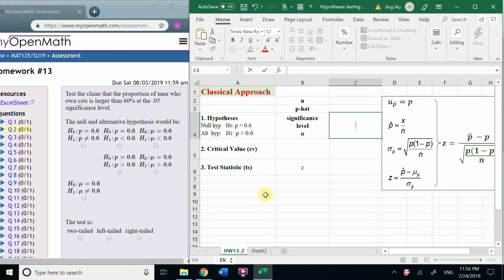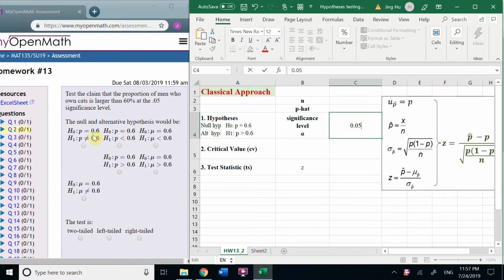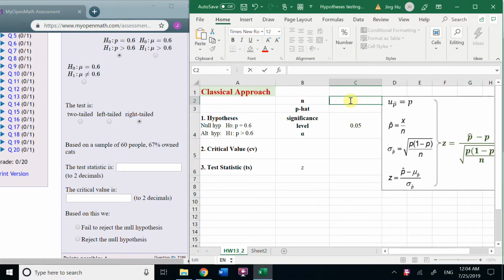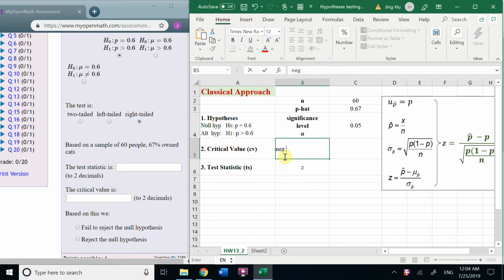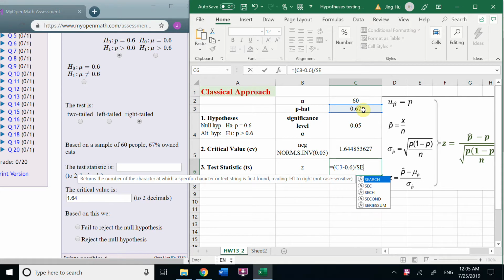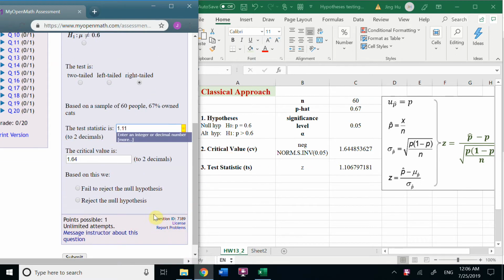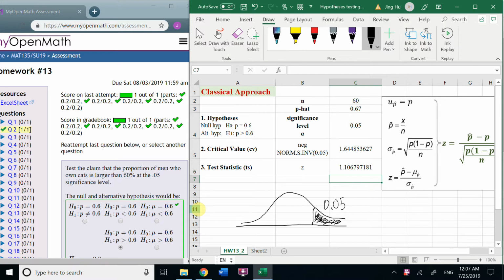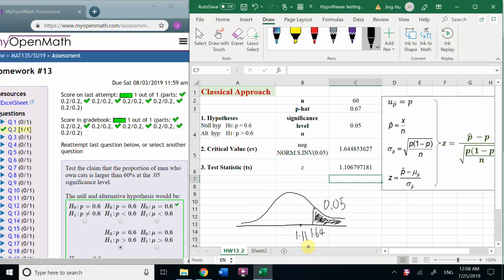HW13-2 Classical Approach for Hypothesis Testing by Excel (Test statistic, critical value of z)